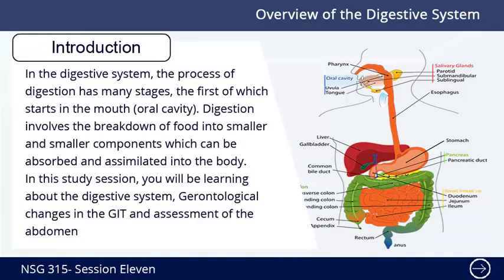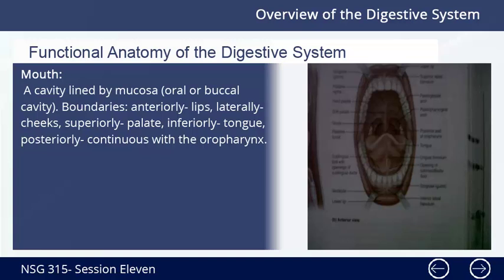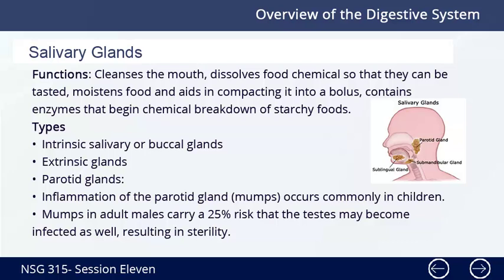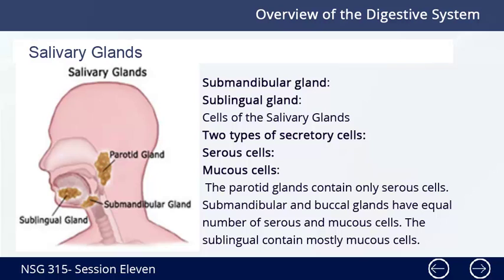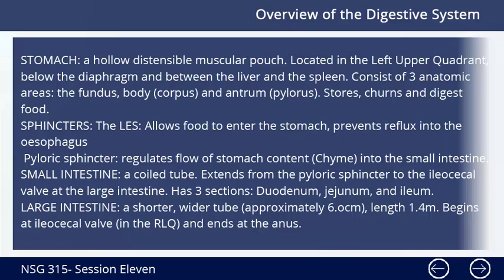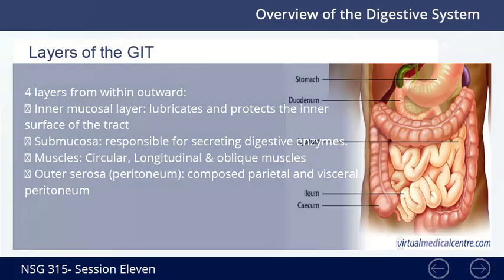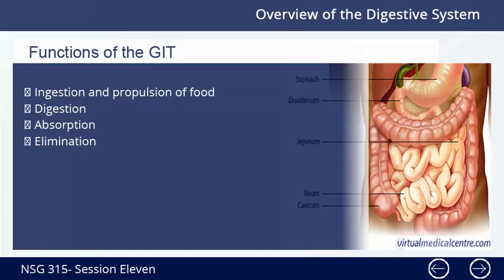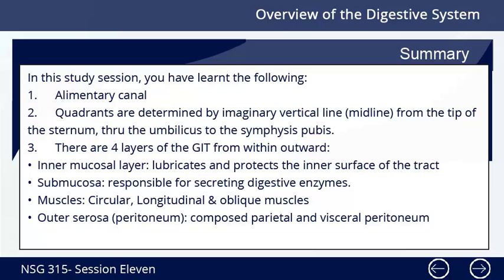NSG 315 SS11